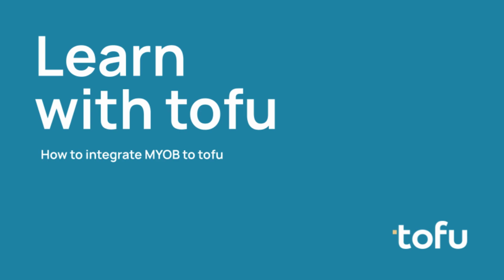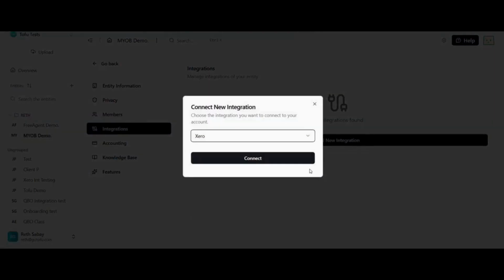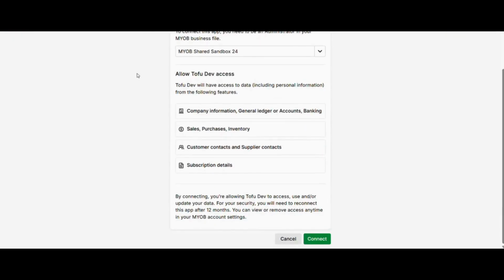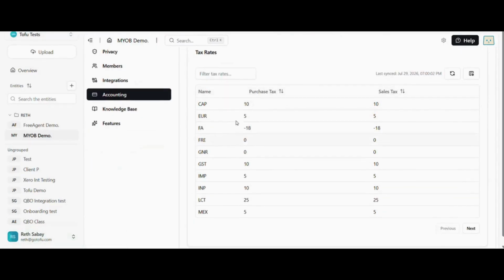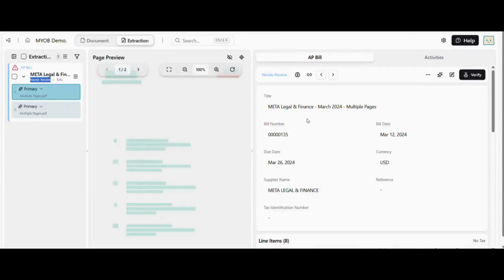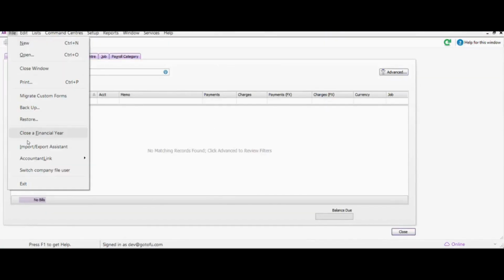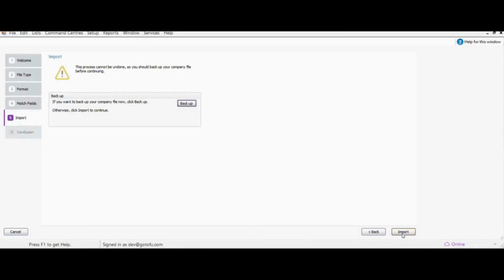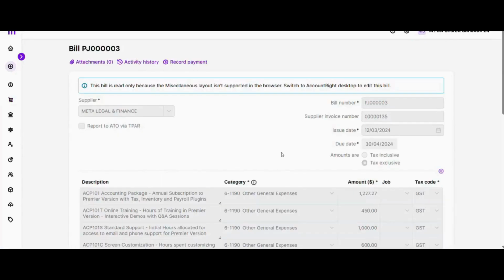How to integrate MYOB to tofu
Learn how to connect your MYOB account to tofu for smarter, AI-powered data extraction.

This video covers:
✅ Enabling the MYOB Integration from Organization Settings → Features
✅ Connecting MYOB to your entity and signing in as an MYOB Administrator
✅ Activating Self Prompt Learning for AP, AR, and Direct Expenses
✅ Verifying the integration and reviewing imported accounting data (Chart of Accounts, Contacts, Products & Services, Tax Codes, Currencies, Tags)
✅ Uploading and reviewing a document in tofu
✅ Exporting an extraction using the MYOB CSV template
✅ Importing the CSV into MYOB Desktop and verifying the sync

💬 Have questions? Visit help.gotofu.com or reach out to our support team.